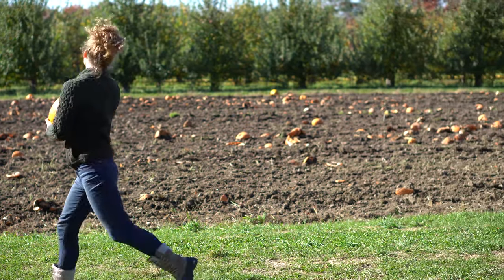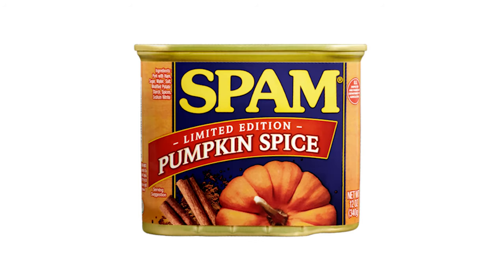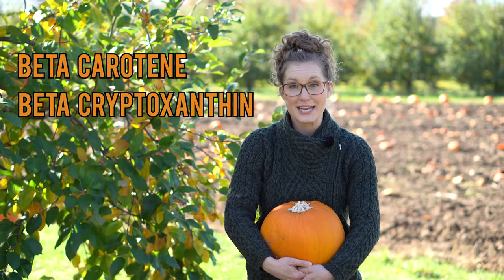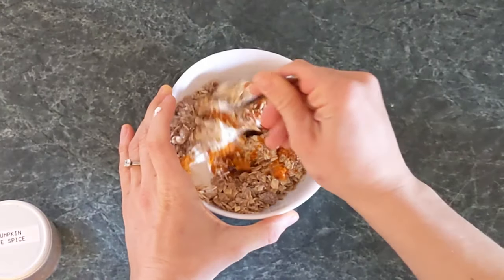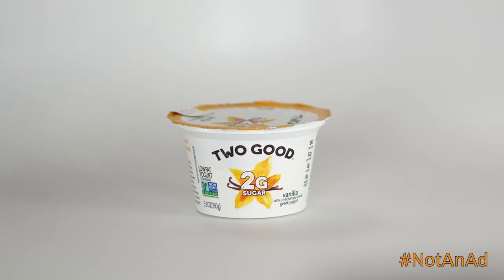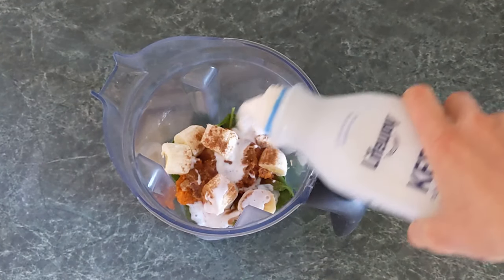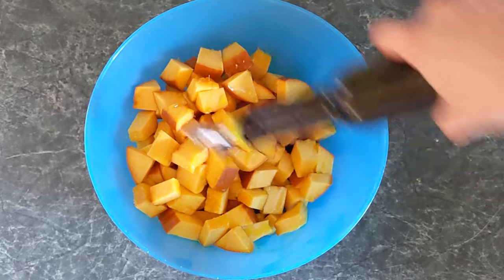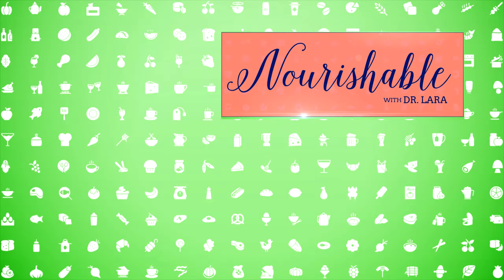Keep the Pumpkin in Pumpkin Spice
My Nourishable recommendation in the deluge of pumpkin spice products - keep the PUMPKIN in pumpkin spice!

Recipes - start here for inspiration! Share how you

Pumpkin Granola Parfait
Stir together ½ cup pumpkin puree, ½ cup yogurt and ½ cup granola. Sprinkle in pumpkin pie spice to taste.

Pumpkin Spice Smoothie
Blend together ½ cup pumpkin puree and a sprinkle of pumpkin pie spice to taste with your favourite smoothie ingredients.